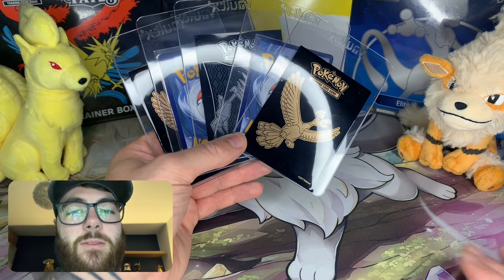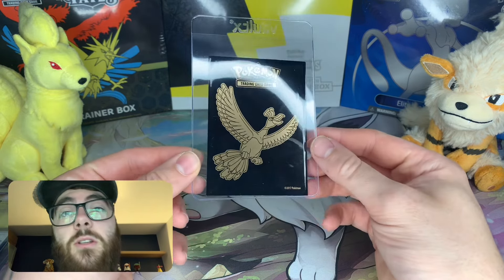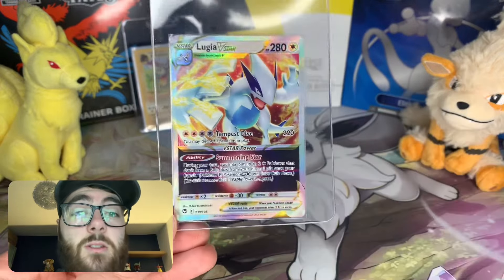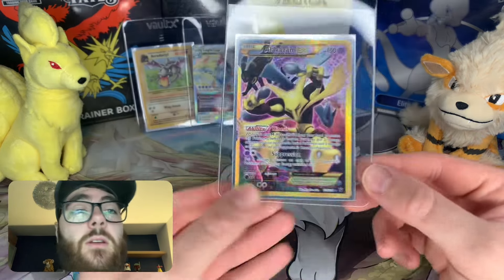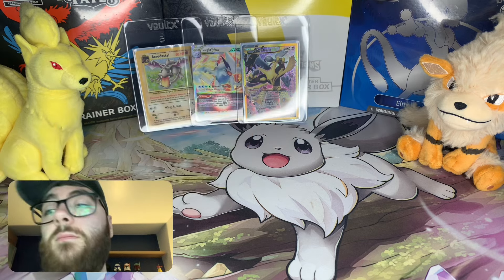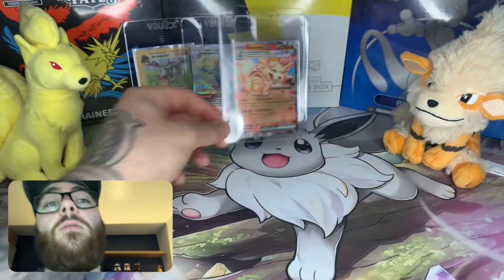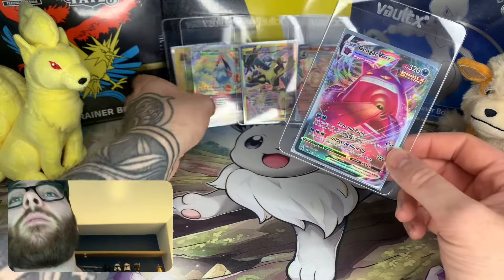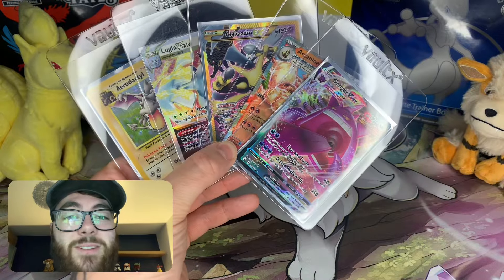My Top 5 FAVOURITE POKÉMON From My Pokémon Card Collection!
Welcome to another video!! It’s time for our series called TOP 5! in this series we take a look at my Top 5 pokemon cards in my Pokemon card collection! In this weeks episode we take at look at my Top FAVOURITE POKEMON cards!

Pokemon pack openings, Pokemon card reviews,  pokemon battles pokemon card openings of all the new Pokemon sets, my pokemon card collection, pokemon card binders, pokemon lore and history of vintage pokemon cards are just a few of the things covered on this channel! All your support is welcomed…I hope you enjoy the channel!

It really helps the channel!!